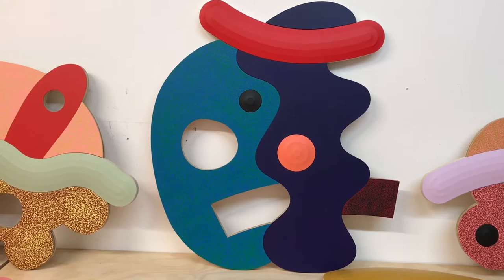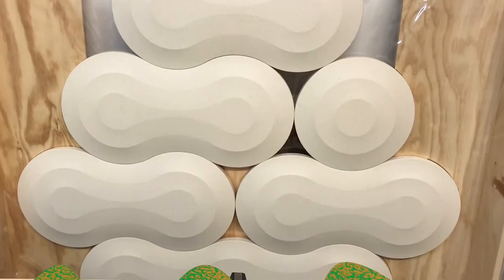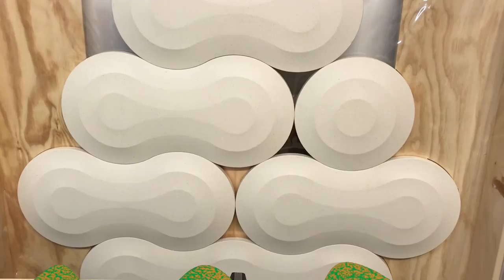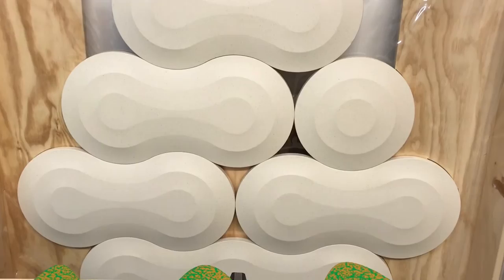Josh Sperling: Artist studio visit in New York City | Nick Gray VLOG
I'm in Sunset Park, Brooklyn to visit to studio space of Josh Sperling. He was raised in upstate New York. Josh builds these layered plywood structures and then wraps a canvas over them in a really unique way. I like his style with the bold colors and shapes.

Check his Instagram IT IS AWESOME